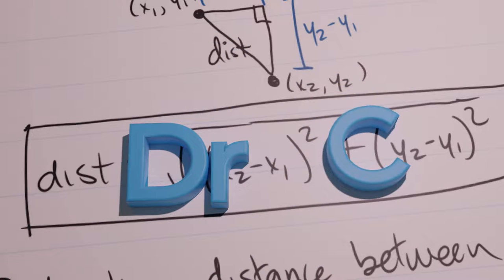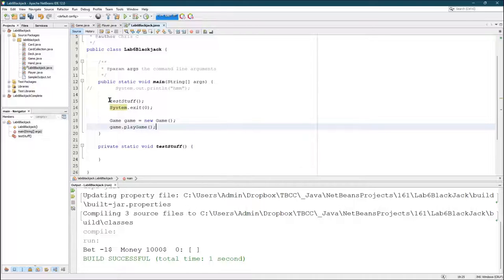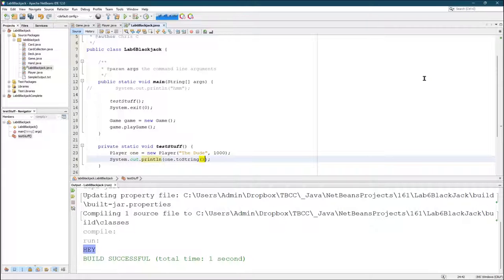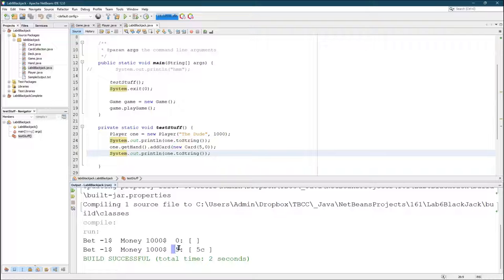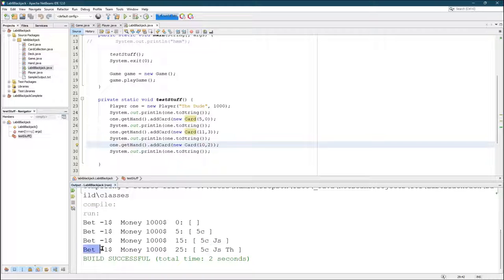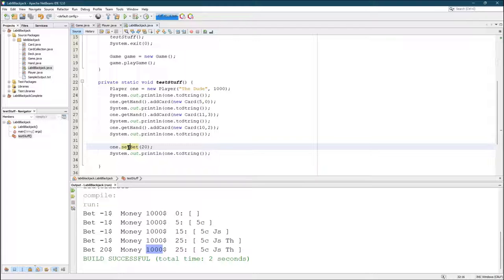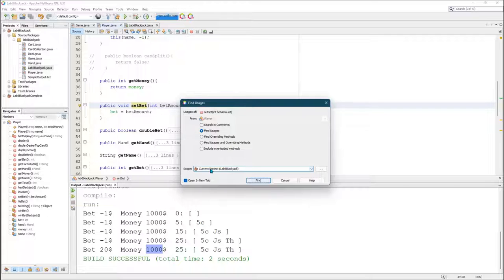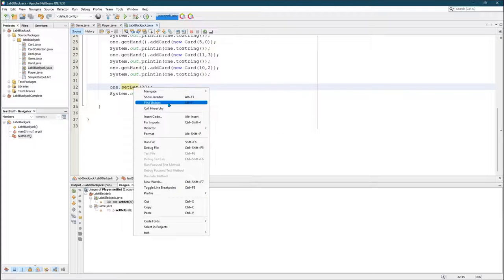CS161 Lab6.7 Testing Player